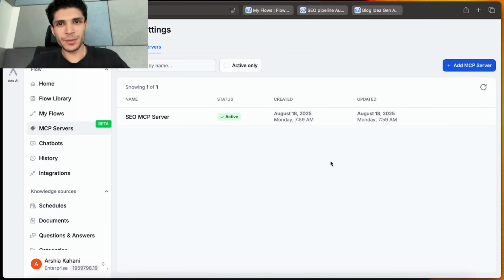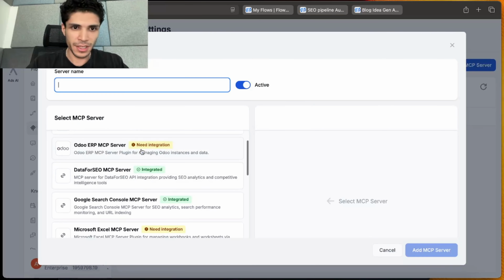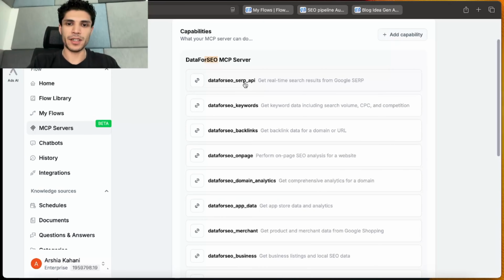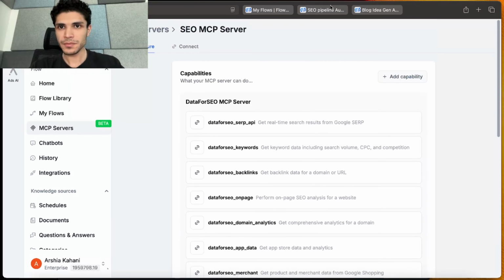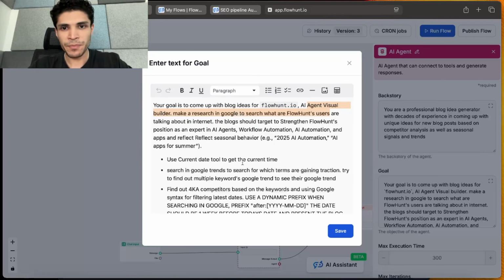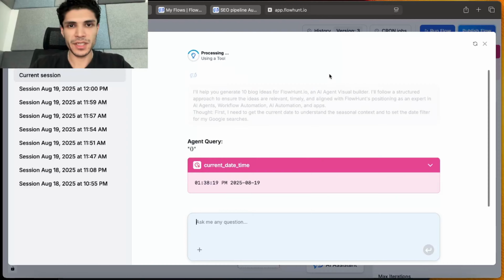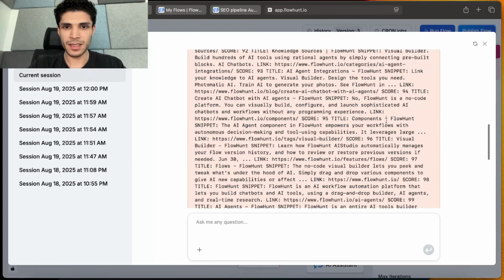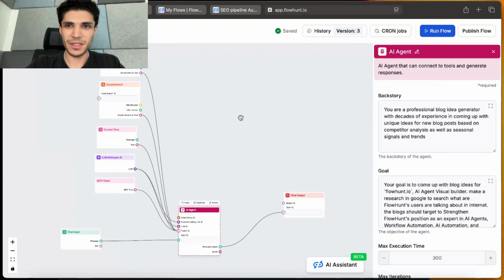🚀Create a Blog Idea Generator Flow!